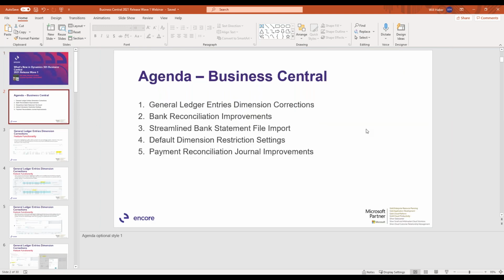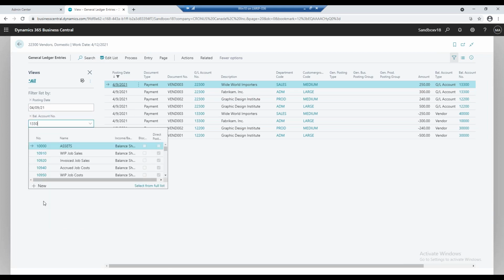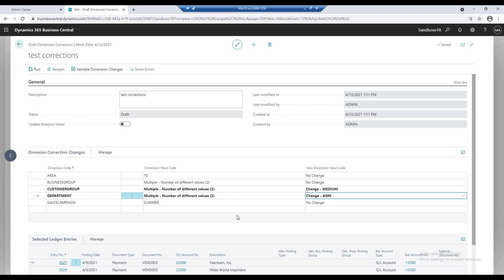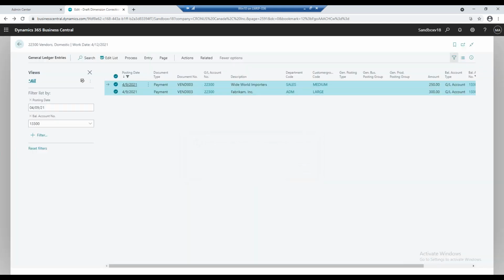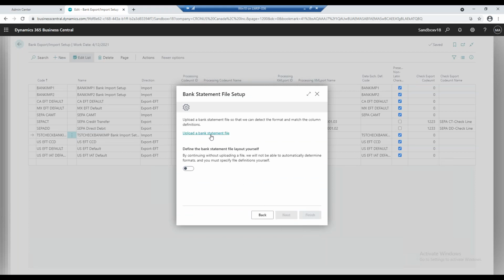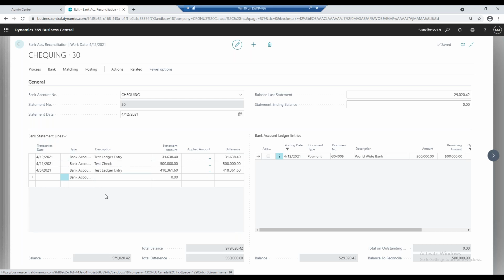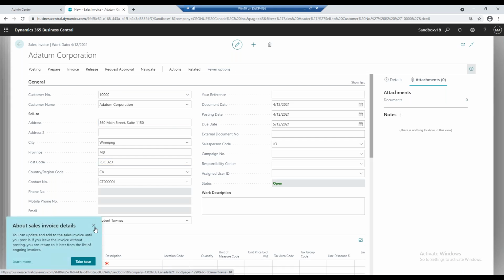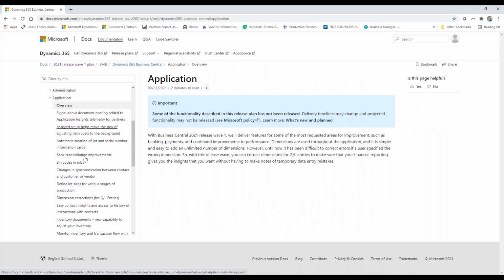What’s New in Dynamics 365 Business Central 2021 Release Wave 1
Learn about 5 new financial features that are planned to release in Dynamics 365 Business Central 2021 Release Wave 1.

Topics discussed during this video include:
- General Ledger Entries Dimension Corrections – 2:20
- Bank Reconciliation Improvements – 18:30
- Streamlined Bank Statement File Import – 19:40
- Default Dimension Restriction Settings – 29:40
- Payment Reconciliation Journal Improvements – 33:05